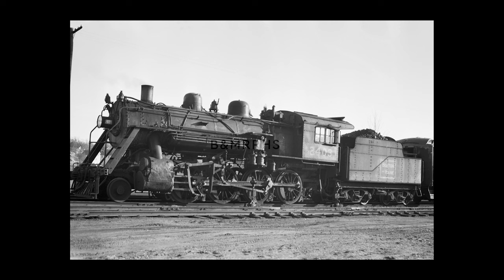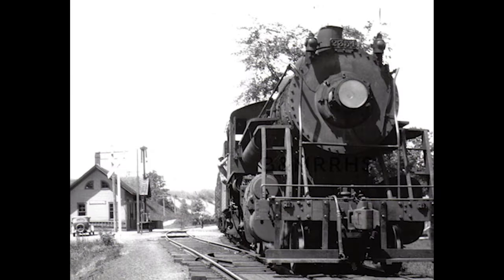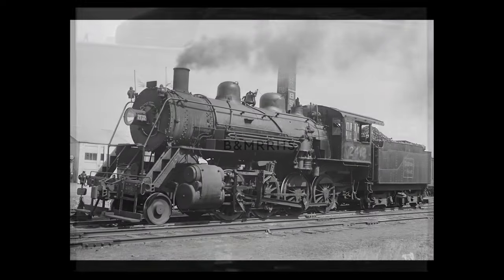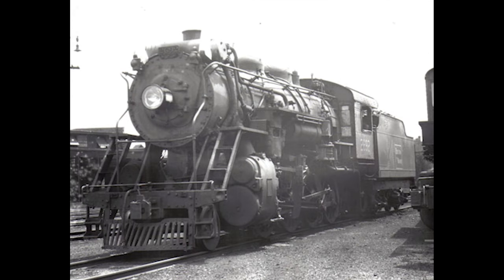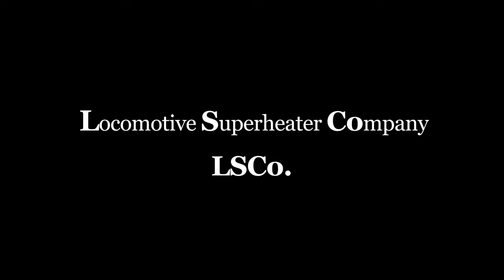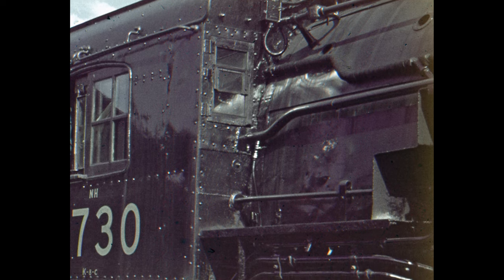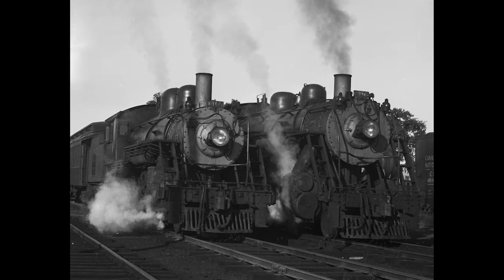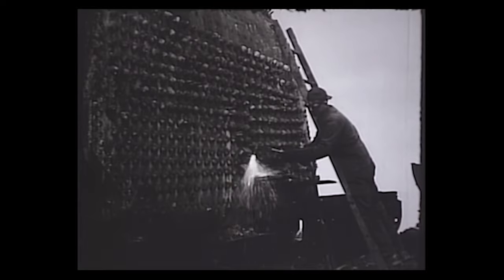Minuteman Steam Episode 2: The Consolidations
Throughout its history the Boston & Maine rostered many 2-8-0 "Consolidations" of multiple classes, builders, and specifications. Some of these machines remained in service until the end of steam on the B&M in the mid-1950s. We'll examine their legacy, technical aspects, and interesting variation of these constants of Minuteman steam power.